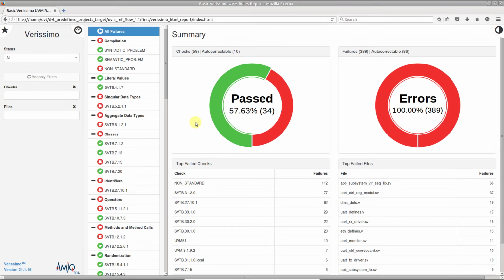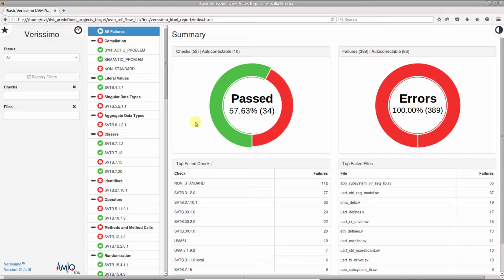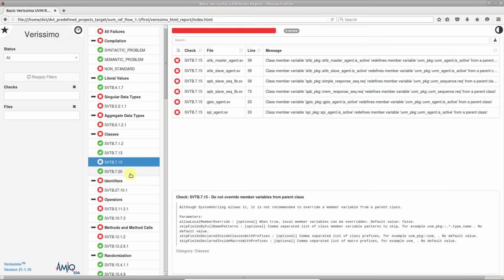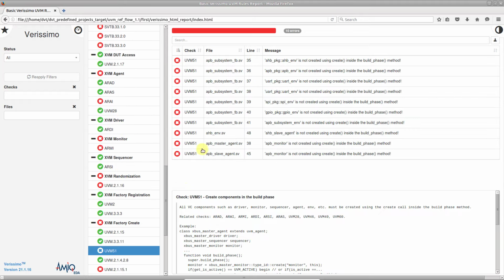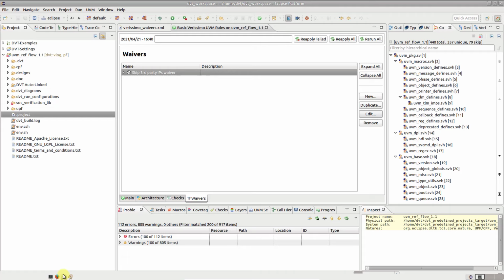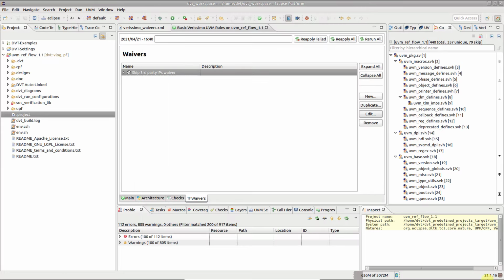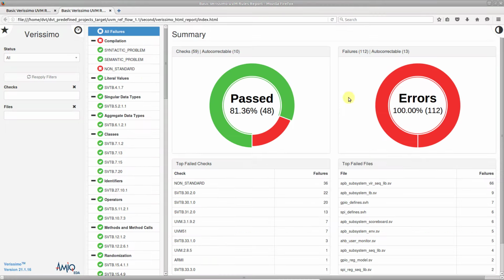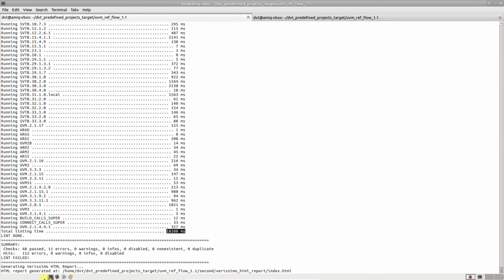Verissimo SystemVerilog Linter - How to Skip Third Party IPs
This video explains how to use Verissimo pre-waivers to entirely skip analysis of third party IPs. Irrelevant failures are filtered out and linting runs faster.

This video was made with Verissimo 21.1.16.